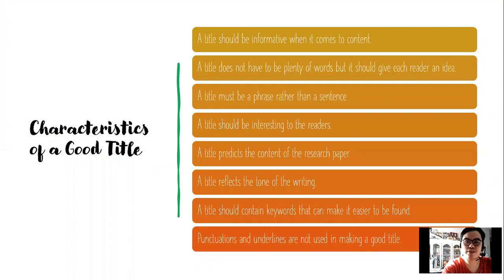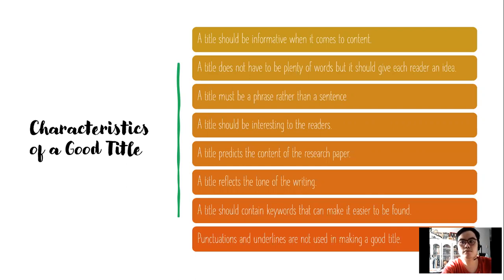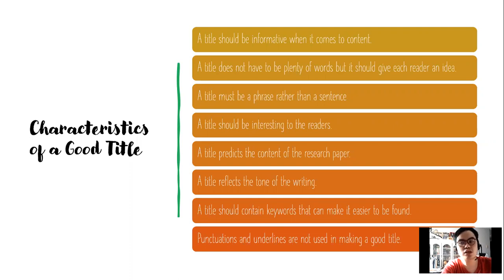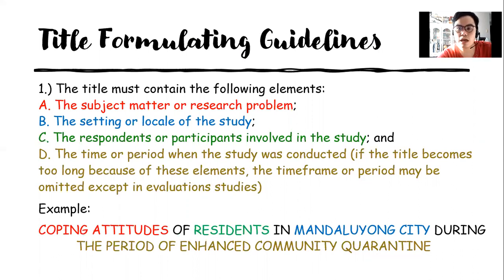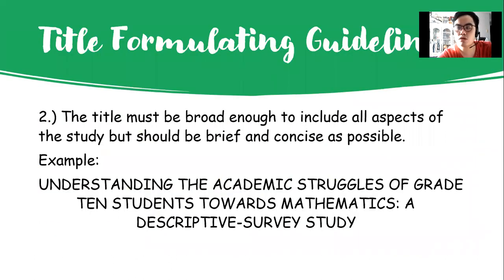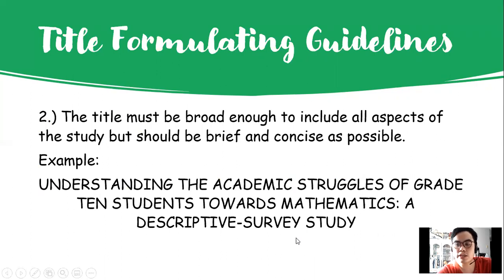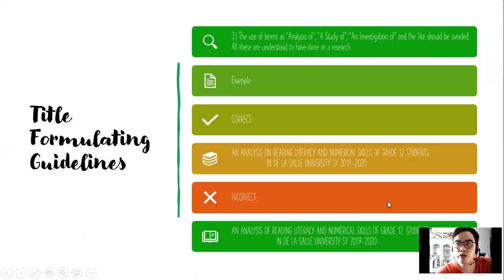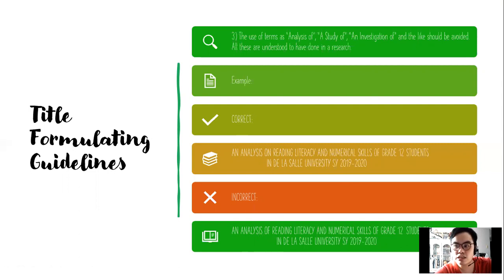Writing A Research Title and Making a Title Page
Hi guys! Here are some tips of writing a research title and making a title page. The picture I had shown is the example or format of what a title page should be. I hope you learn from my tips and examples.